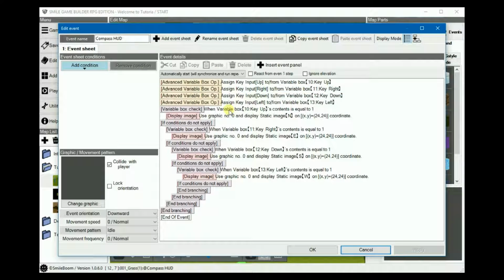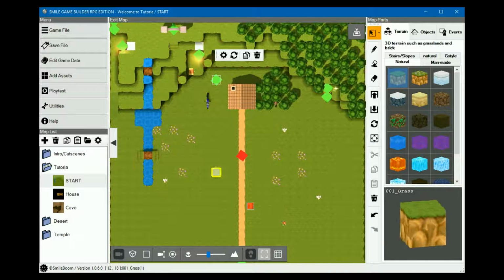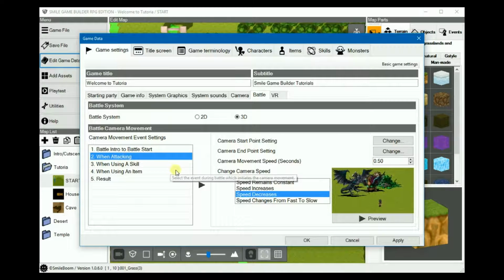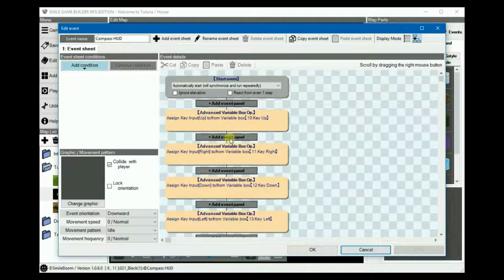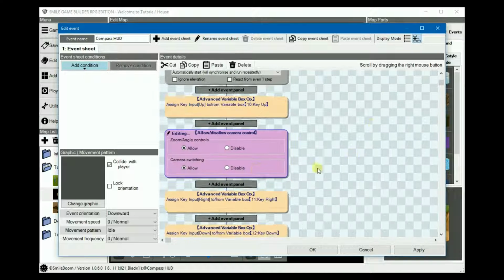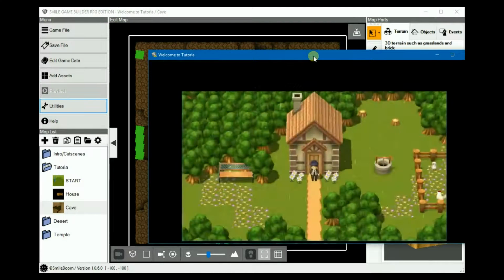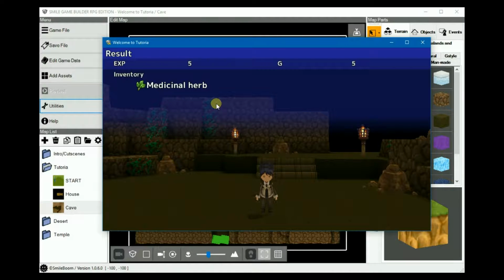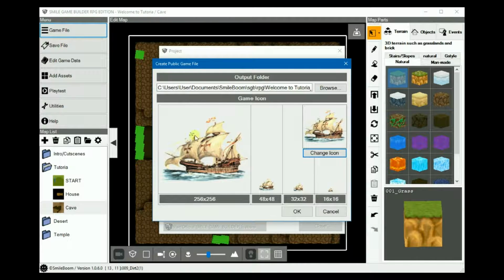Smile Game Builder Tutorial #18: New Features Showcase - 3D Battle, Player Direction & VR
This tutorial showcases some of the BIG new features for Smile Game Builder version 1.0.6.0 (updated 23 December, 2016).

0:36 Events Display Mode
2:43 VR
3:14 3D Battle
4:57 Event/Player Direction
5:36 Other updates

+ Version 1.0.6.0 Updates +
Here's the link to all of the updates in this version:

The icons at the end of the video are care of Mateusz Dembek (Icon Archive)
These are NOT links as Google/YouTube doesn't allow external links to these sites in annotations. They're really just for decoration. ;)